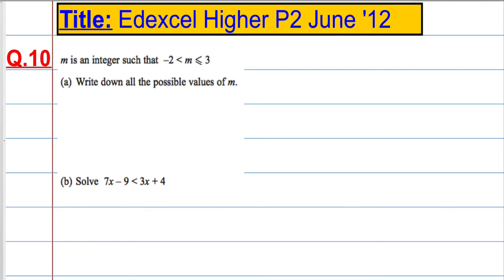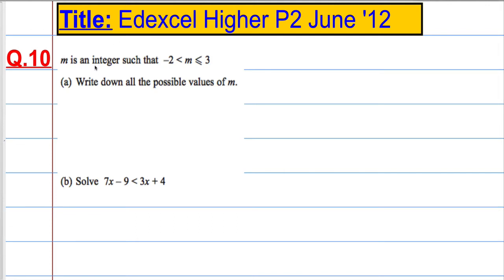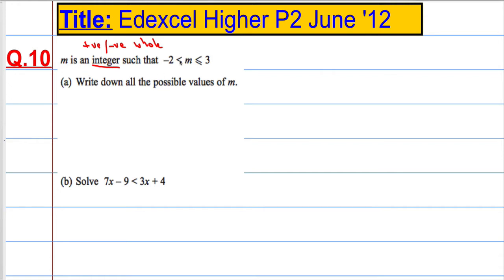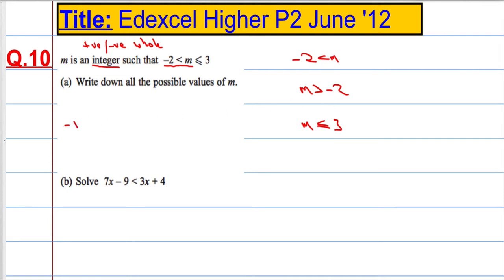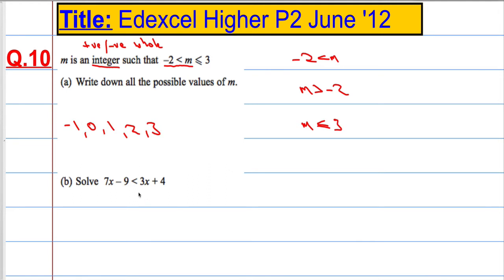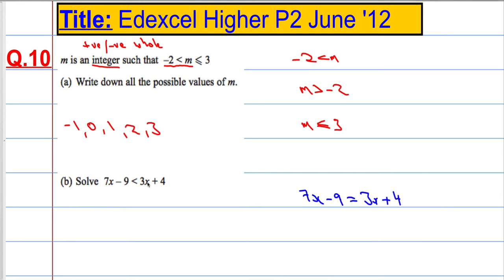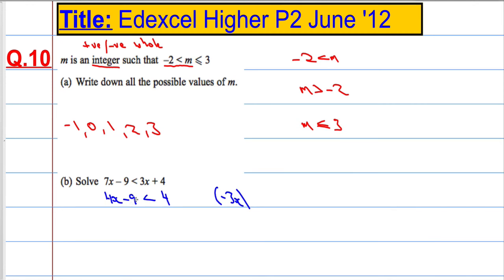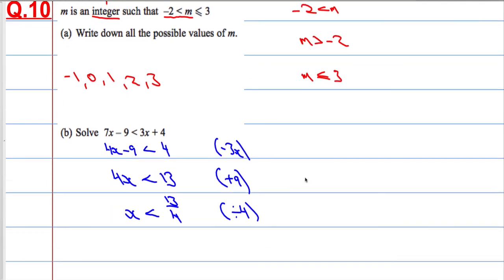Edexcel Higher P2 June 2012 Q10